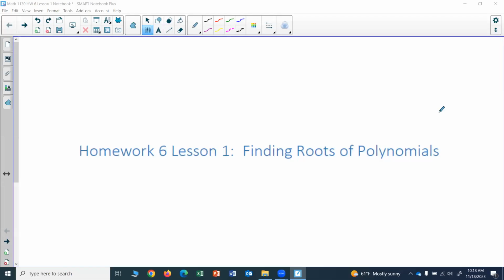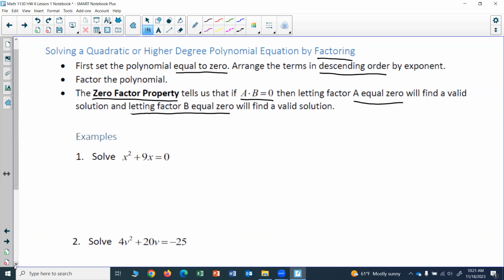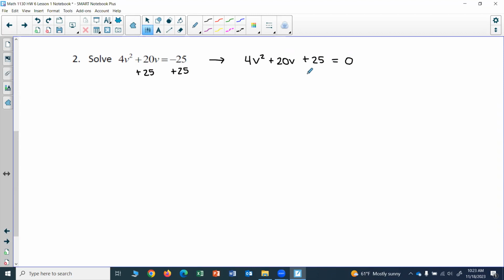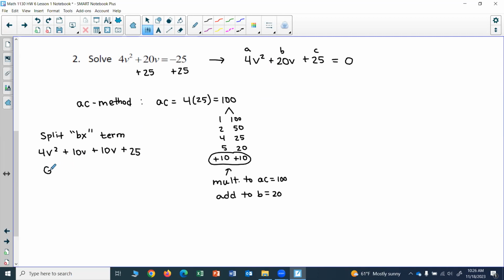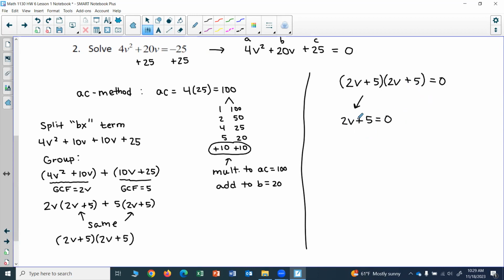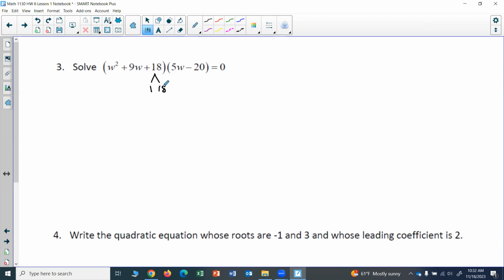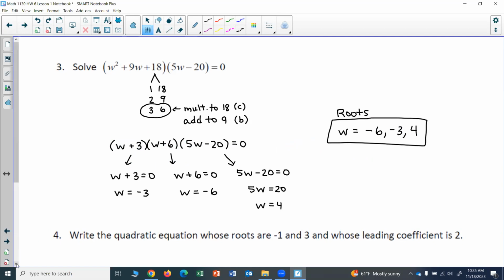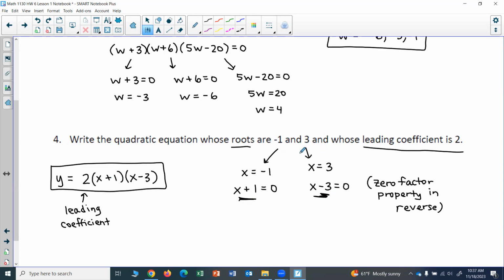Math 1130 HW 6: Solving Polynomial Equations by Factoring